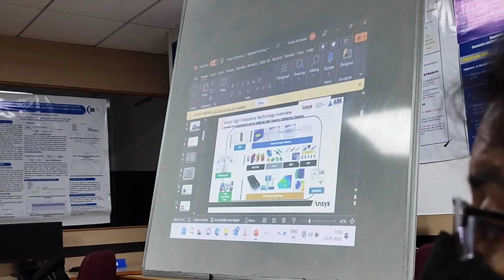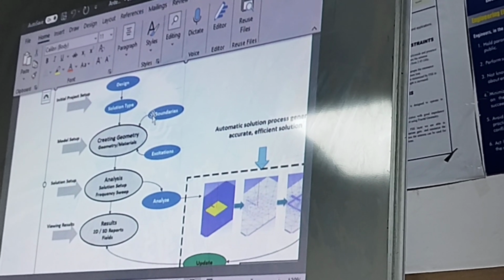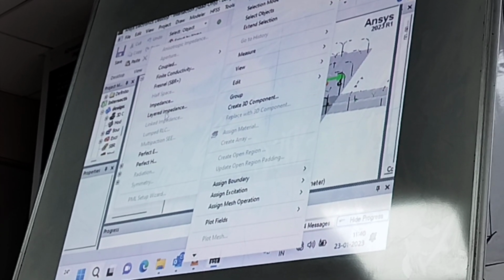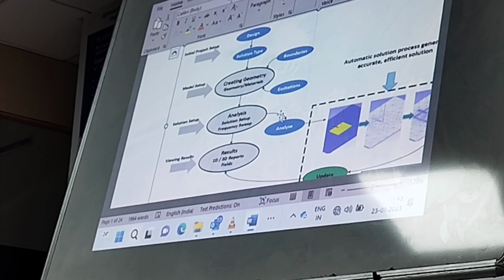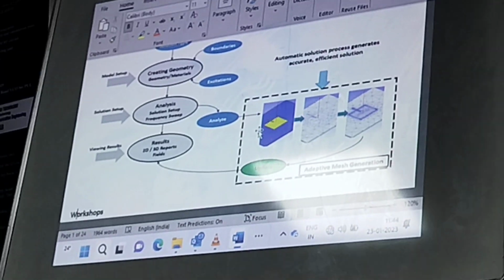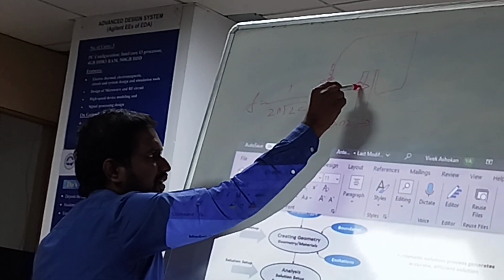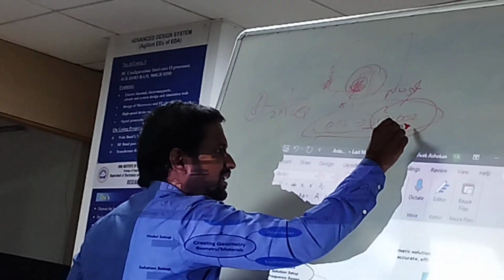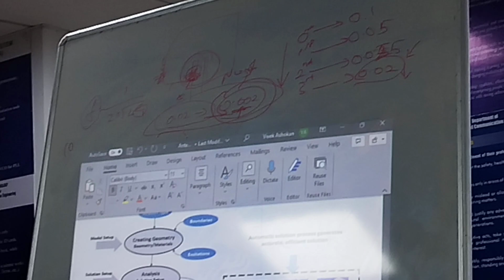HFSS ANTENNA📡 DESIGN 2 ||24 January 2023(1)